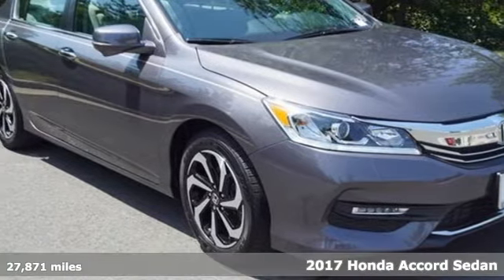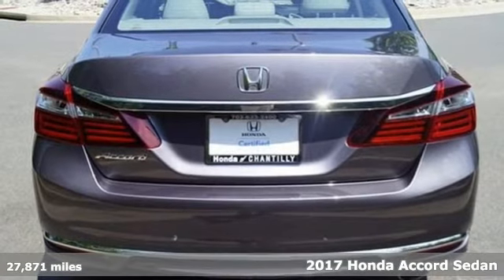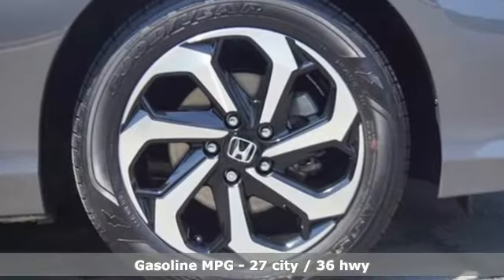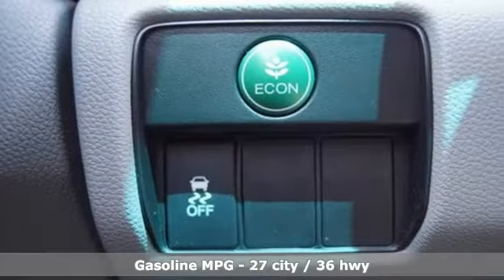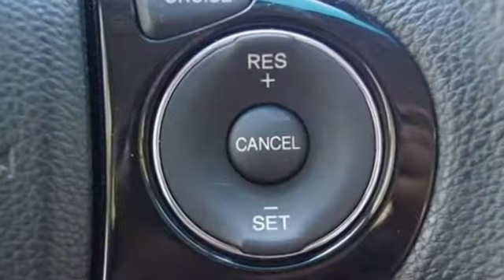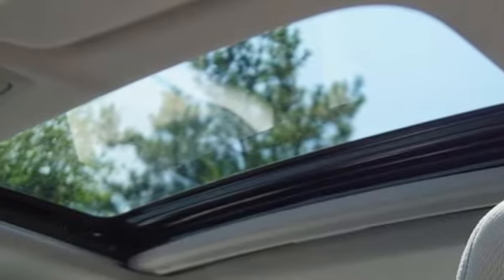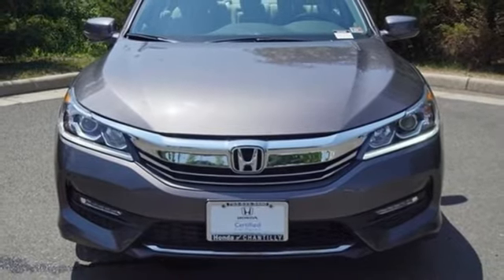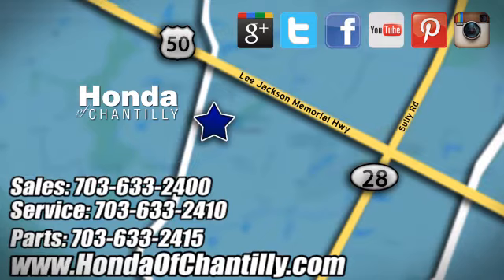Used 2017 Honda Accord Washington DC MD Chantilly, DC HP20357 - SOLD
Year: 2017
Make: Honda
Model: Accord
Trim: EX
Engine: 2.4L I4 DOHC i-VTEC 16V
Transmission: CVT
Color: Gray
Interior: Gray
Mileage: 27871
Stock #: HP20357
VIN: 1HGCR2F73HA263531
Certified. CARFAX One-Owner. Modern Steel Metallic 2017 Honda Accord EX (Certified) Priced below KBB Fair Purchase Price! (Certified) CVT FWD 2.4L I4 DOHC i-VTEC 16VbrCertification Program Details: Roadside Assistance a€“ Yes; Roadside Assistance for the duration of the Certified Pre-Owned Limited Warranty. Up to two complimentary oil changes within the first year of ownership. SiriusXM 90-day trial.brOdometer is 2506 miles below market average! 27/36 City/Highway MPGbrbrbrWe make every effort to provide accurate information but please verify options and price with management before purchasing. All vehicles are subject to prior sale. All financing is subject to approved credit. Dealer installed options are additional. Stock photo colors, options and trim levels may vary. Not responsible for typographical errors. Published price subject to change without notice to correct errors and omissions or in the event of inventory fluctuations. Vehicles may be in transit to dealer. Vehicle photos may not match exact vehicle. Please call to confirm availability status. All prices exclude taxes, title, license, and a $899 documentation fee. Model tested with standard side airbags (SAB). Government 5-Star Safety Ratings are part of the National Highway Traffic Safety Administration (NHTSA). New Car Assessment Program **Based on model year EPA mileage ratings. Use for comparison purposes only. Your mileage will vary depending on driving conditions, how you drive and maintain your vehicle, battery pack age/condition, and other factors.

Address:
4175 Stonecroft Boulevard